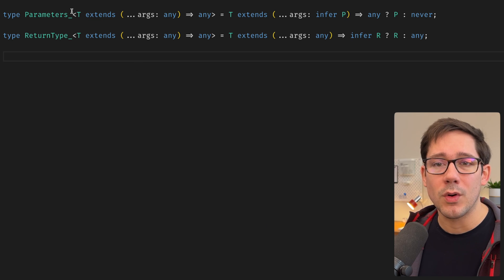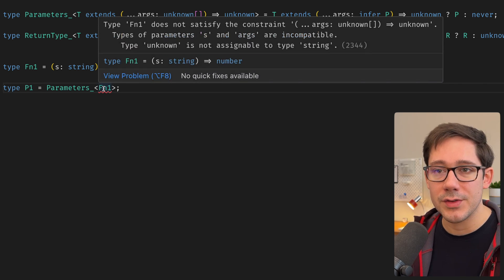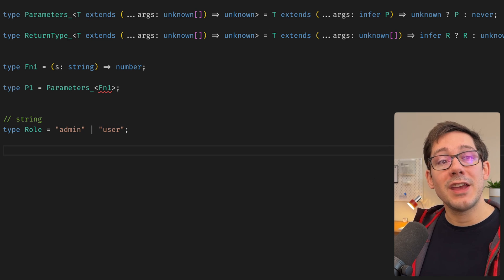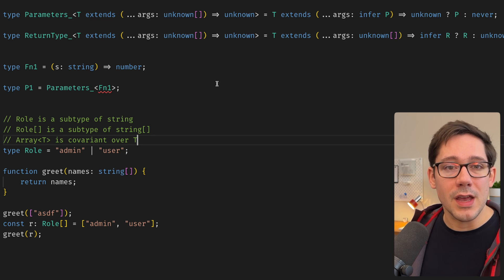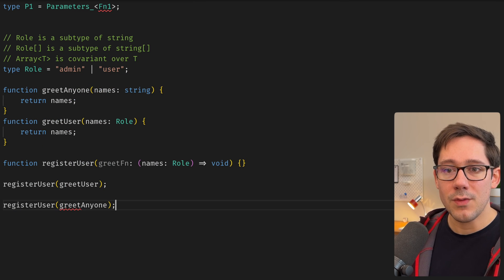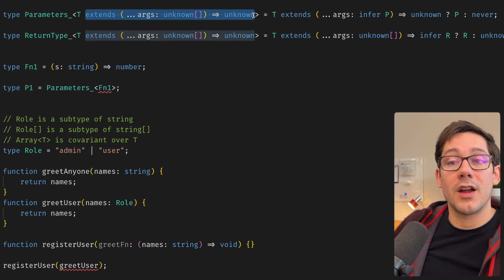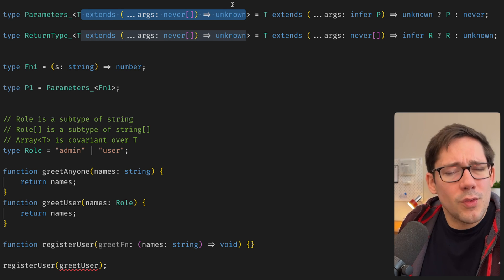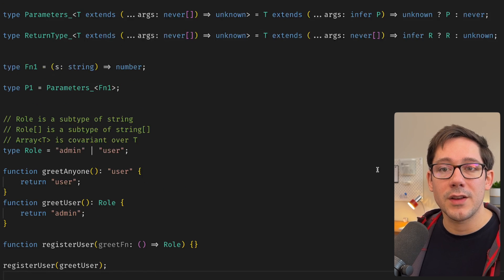will i never understand this? unknown.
i think I only said "covariance" when I meant "contravariance" once ...